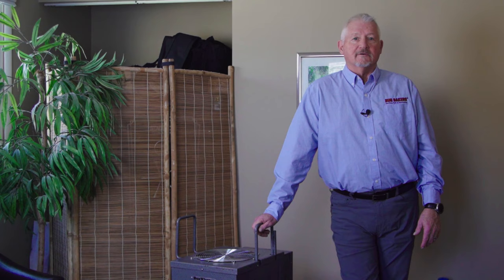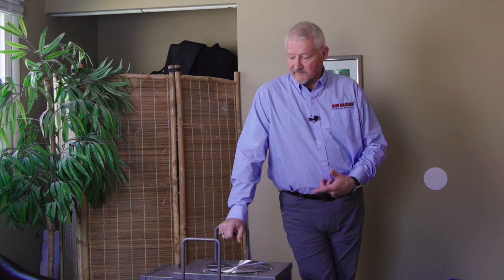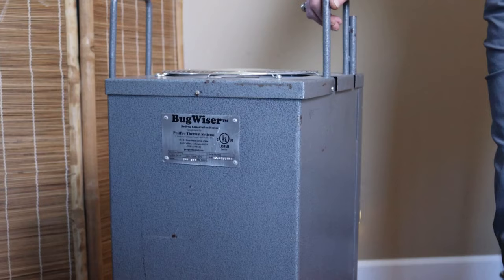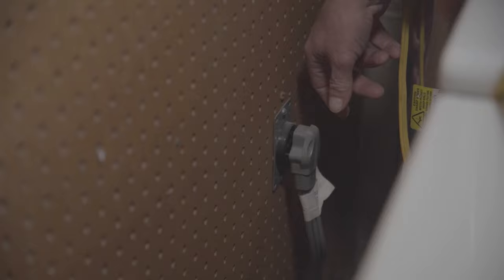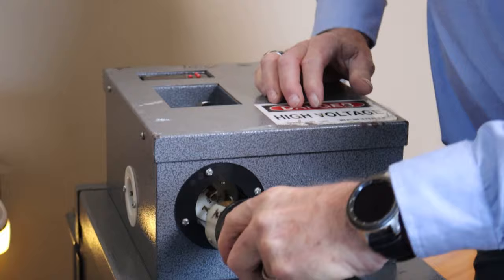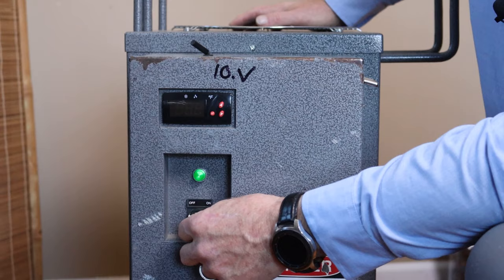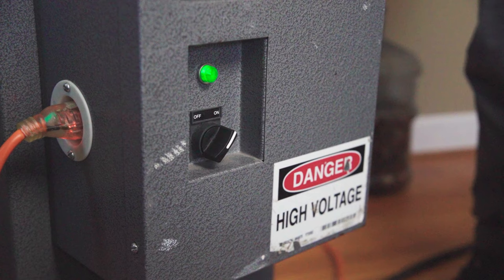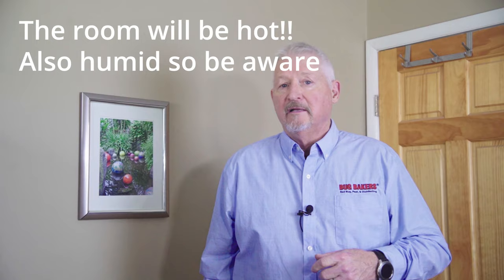How To Use A PestPro Bed Bug Heater Unit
Learn how to use a PestPro Thermal All-Steel, Universal Bed Bug Heater.
PestPro Thermal heaters are some of the best commercial heaters available to anyone for eliminating bed bugs and heat treatment remediation. Learn from Greg, the owner of Bug Bakers in Columbus Ohio, how to operate this professional Bed Bug heater unit. Sold in USA & Canada

Great For:
- Hotels
- Lodging
- Airbnbs
- Paint and Auto Car Paint Work to raise garage temps for faster drying
- Homes